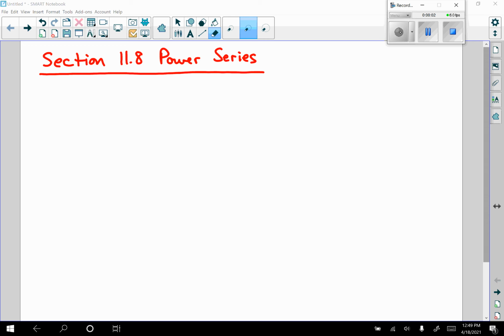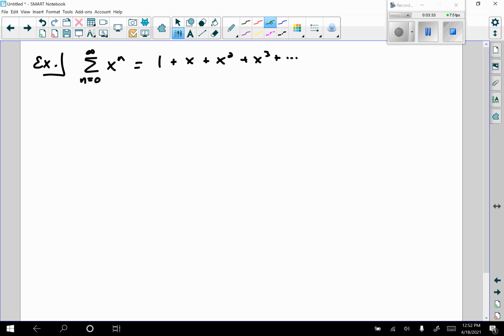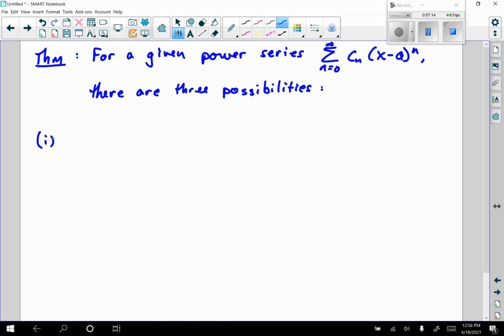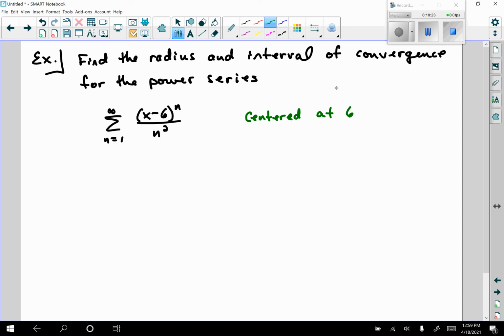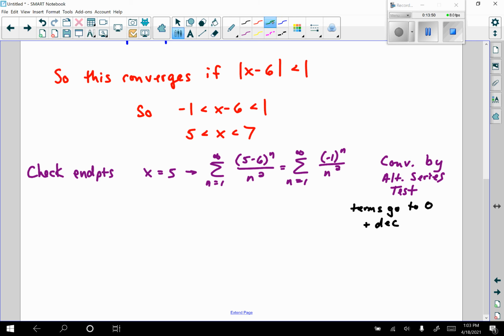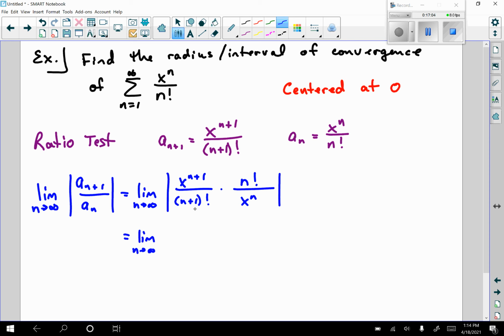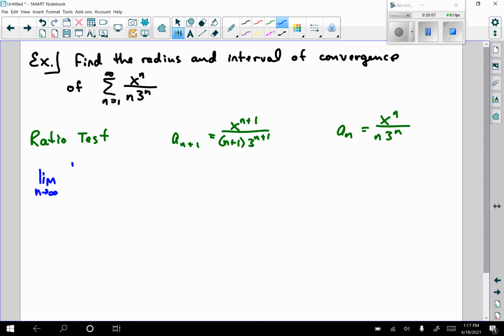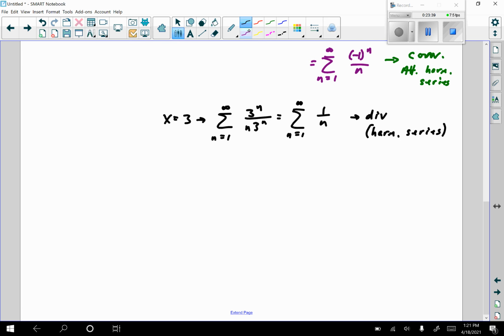MATH 1572 Section 11.8 Power Series